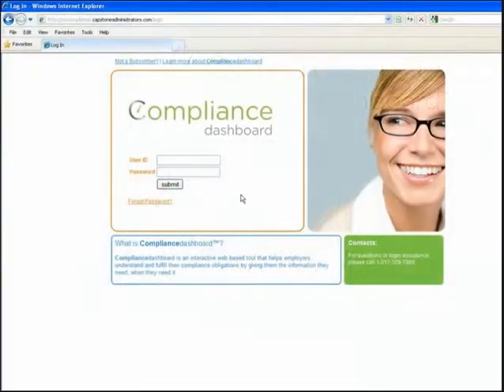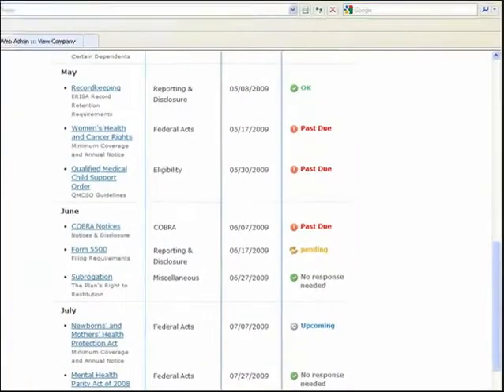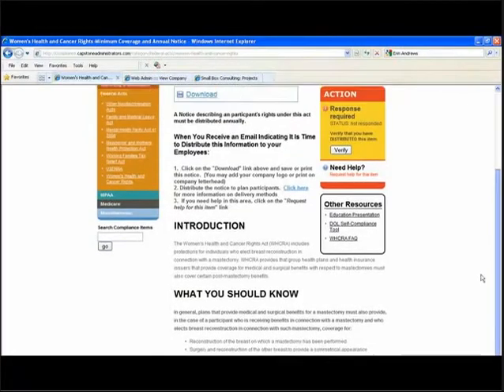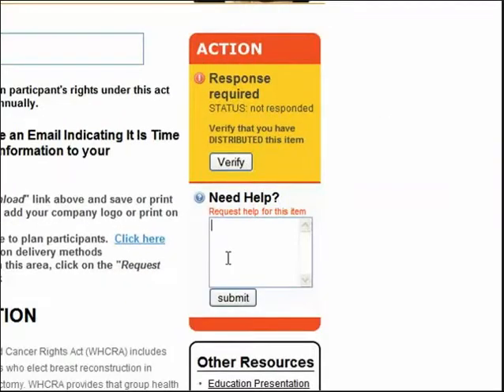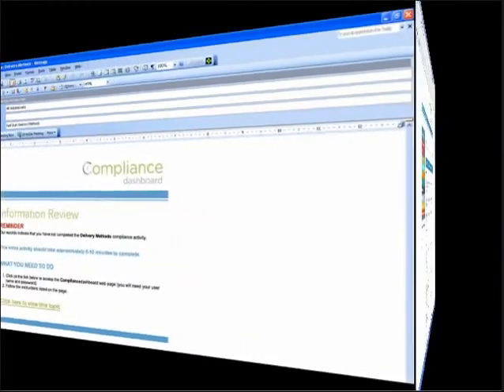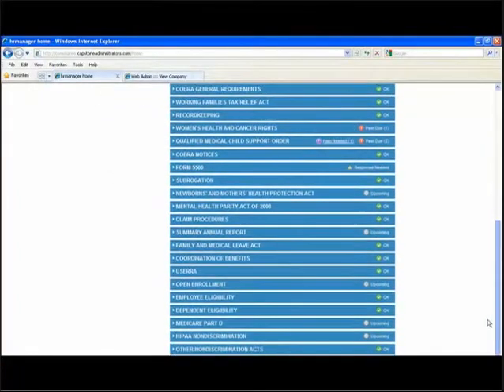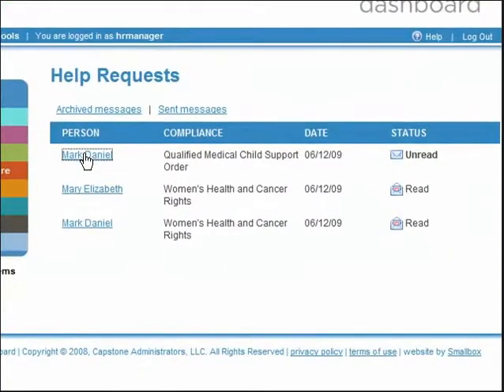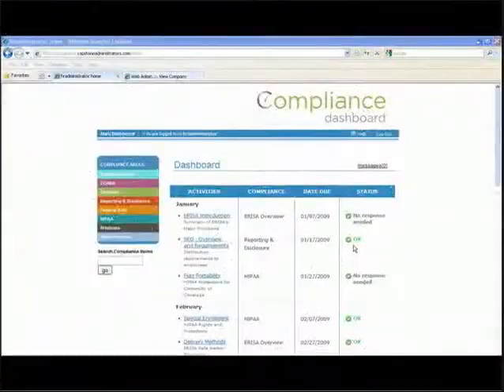Compliance Dashboard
4 Minute overview video on Compliance Dashboard from Volk & Bell Benefits